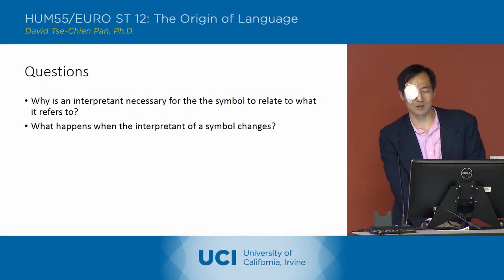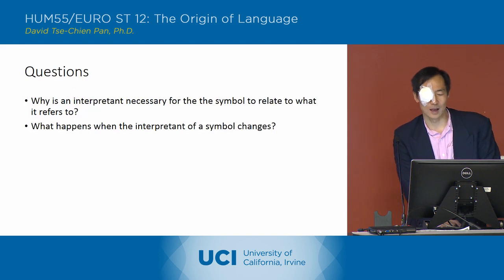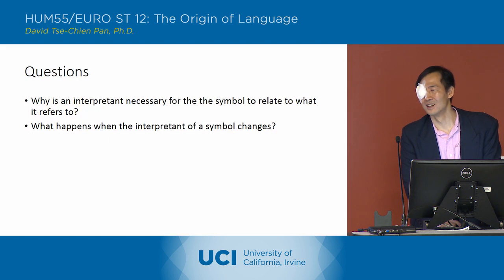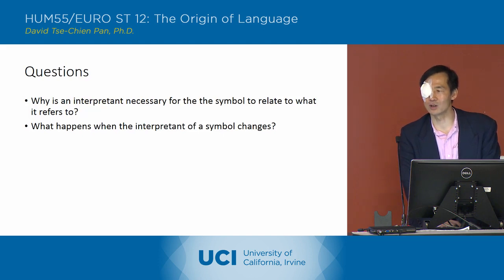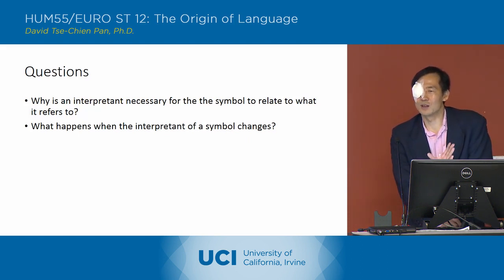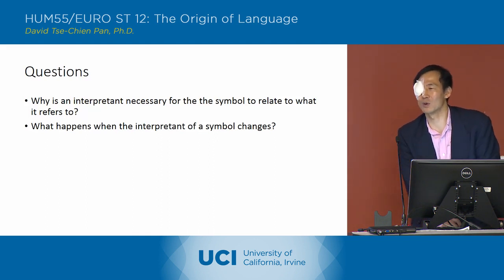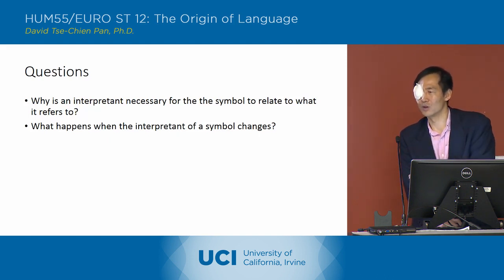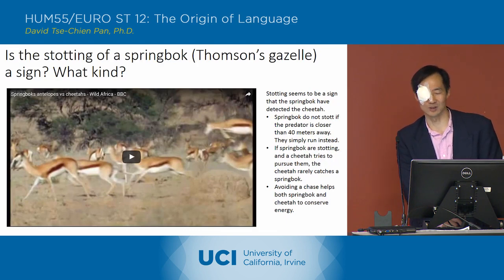The Origin of Language - 15-5 - Charles Peirce 4 - Discussion